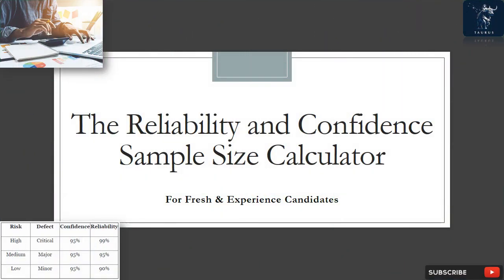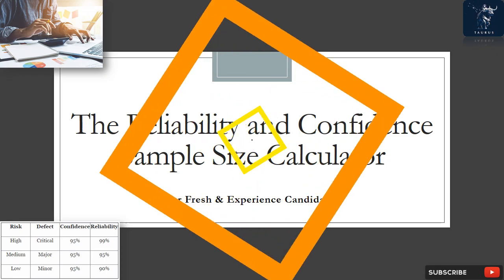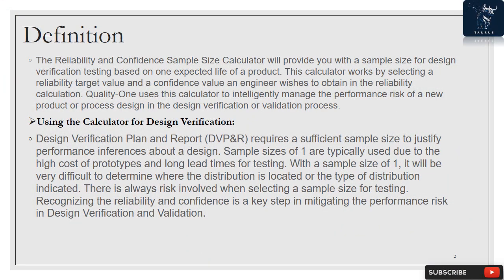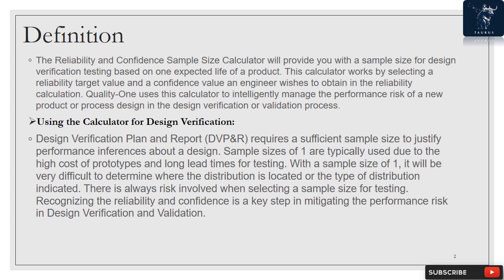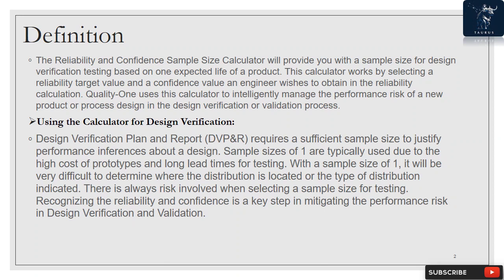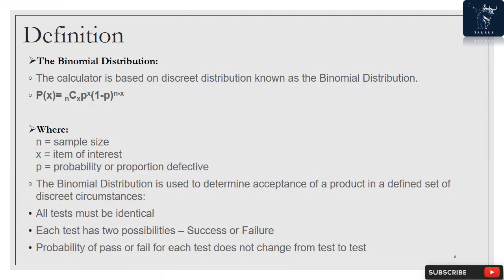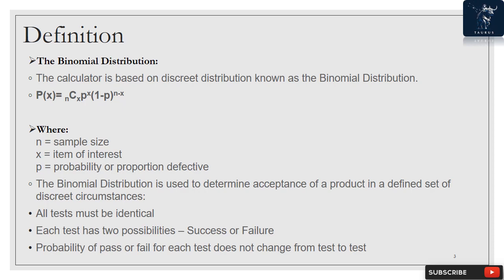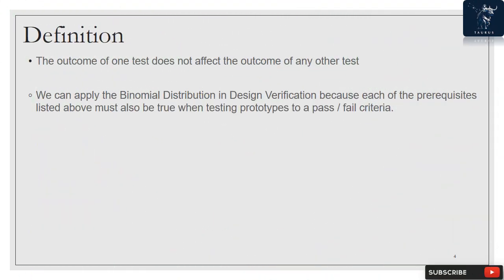Reliability Calculator : Simplifying Critical Decision-Making | How is reliability measured?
Reliability Calculator and its role in simplifying complex decision-making processes. Learn how to use this tool for accurate reliability assessments, predictive analytics, and risk management. Explore real-world scenarios and step-by-step guidance.

People also ask:

1-How do I calculate reliability?

Calculate Reliability Using MTBF

It is calculated by dividing an asset's uptime by the number of failures experienced in that period of time. If your MTBF is low, it means that your asset is breaking down often and needs frequent maintenance.

2-What is the formula for the test of reliability?

The formula is expressed as R_whole = (2r)/(1+r), where r is the correlation coefficient between the two halves of the test. The formula can be used to calculate the reliability of a whole test given the correlation coefficient of two halves of the test.

3-What is the best way to test reliability?

The most common way to measure parallel forms reliability is to produce a large set of questions to evaluate the same thing, then divide these randomly into two question sets. The same group of respondents answers both sets, and you calculate the correlation between the results.

4-How is reliability measured?

Reliability and Validity of Measurement – Research Methods in ...
Assessing test-retest reliability requires using the measure on a group of people at one time, using it again on the same group of people at a later time, and then looking at test-retest correlation between the two sets of scores. This is typically done by graphing the data in a scatterplot and computing Pearson's r.

5-How to calculate reliability factor?

In order to calculate the reliability factor ta/2 = t0.10/2 = t0.05 , we look at the row with df = 19. We then look at the column with p = 0.05. The value that satisfies these two criteria is 1.729. This is the reliability factor.

Reliability Calculator Interview Questions :

The Reliability and Confidence Sample Size Calculator ?
Using the Calculator for Design Verification ?